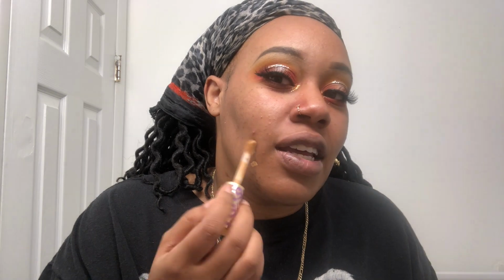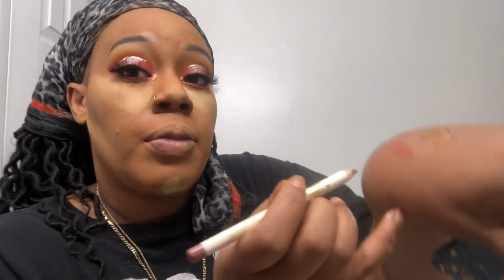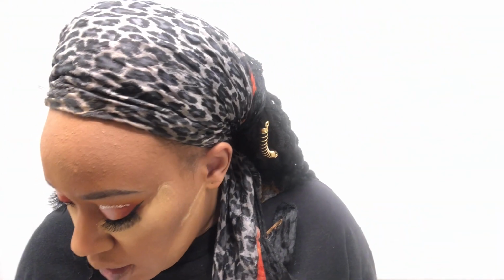Juvias Place Foundation Review and Halo Tutorial | Boxy Charm first Impressions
1. I lost the audio from parts of the video. You will see me talking but nothing is coming out of my mouth lol.

2. I didn't realize until I was editing that my inner lash was lifting.

With both things being considered I still wanted you guys to have an honest review of the Juvias Place foundation so here you go loves.

Juvias Place Palettes used:
The Zulu
The Saharan

Juvias Place foundation colors:
Burkina 310
Nairobi 410

June Boxy Charm Products:
Steve Laurant Gloss (Posh)
Alamar Colorete Blush Trio